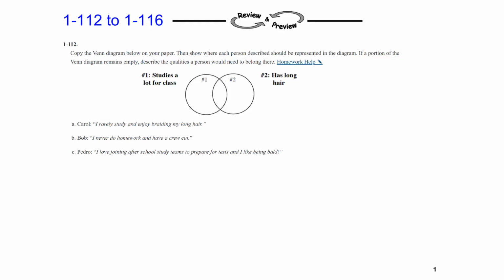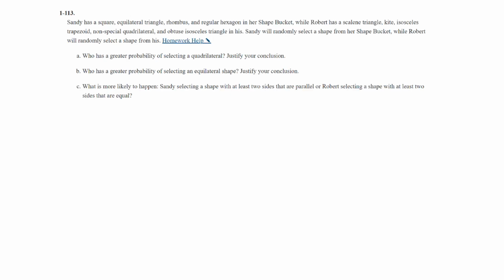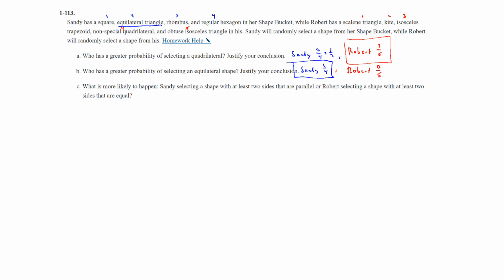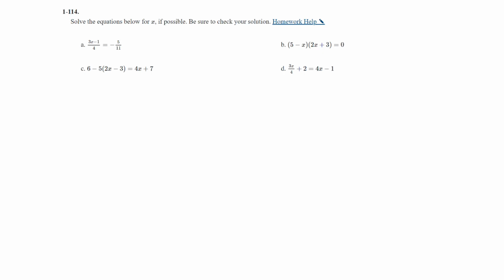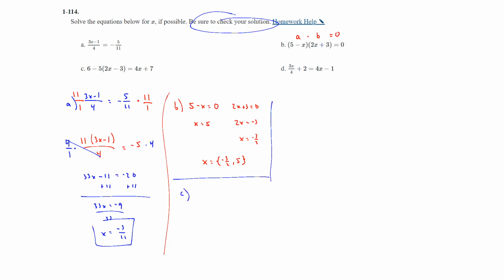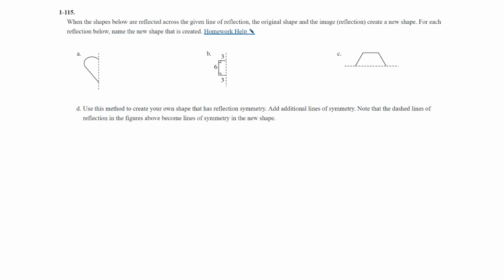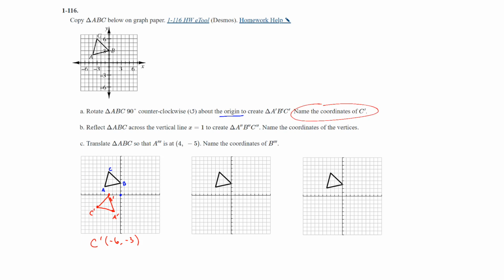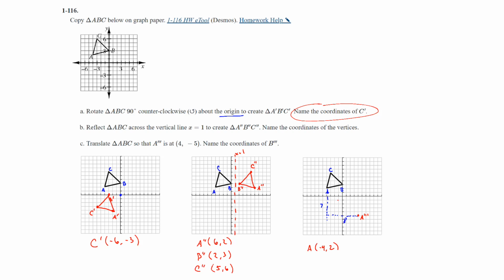CCG: 1-112 to 1-116 AK (1.3.1)